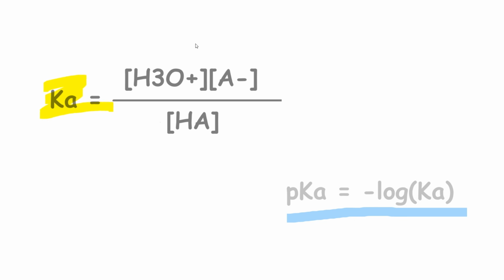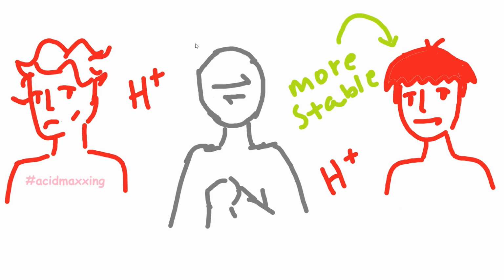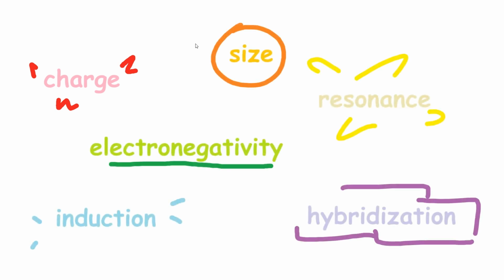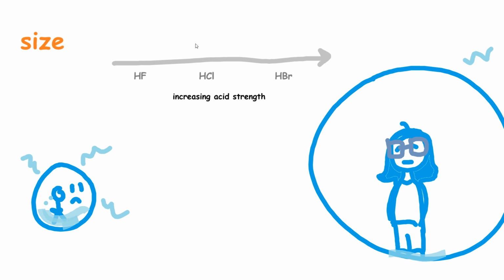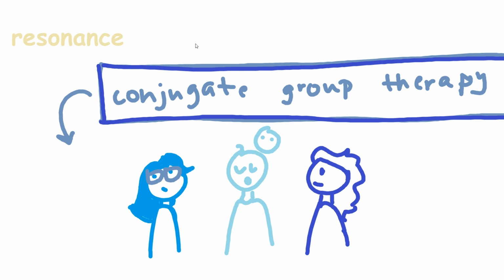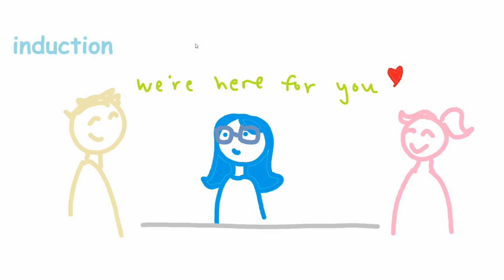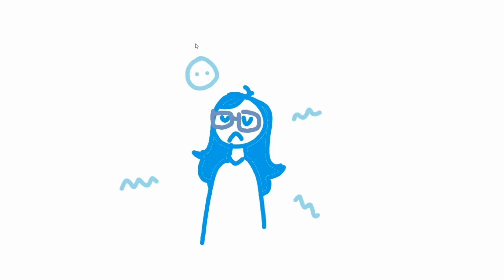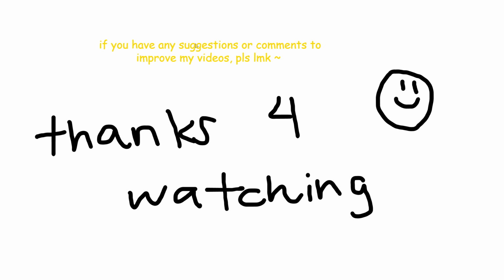acids & bases || the fundamentals of organic chemistry (easy 5 minute explanation)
hi guys! sorry it's been like 7 years, but i am revamping my old animation channel into newer content :)

i plan on making simple and easy-to-digest videos on sciencey stuff, and i hope you guys enjoy!

P.S.: i am so sorry about the audio! please leave any comments or suggestions on how you want me to teach, improve, or anything. (hopefully i can also share my other random hobbies here too)